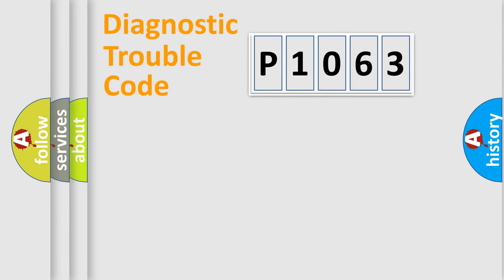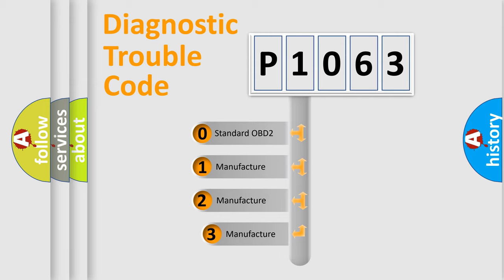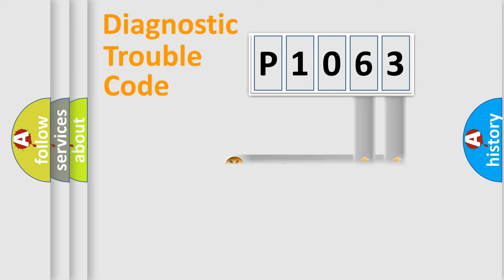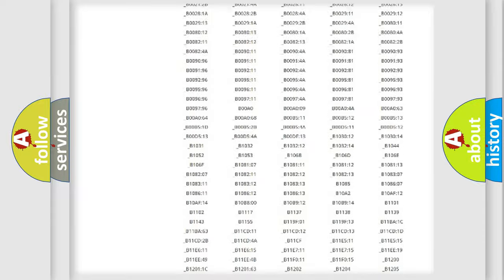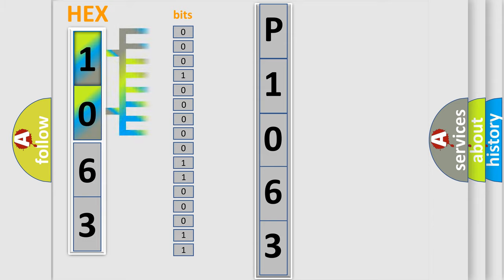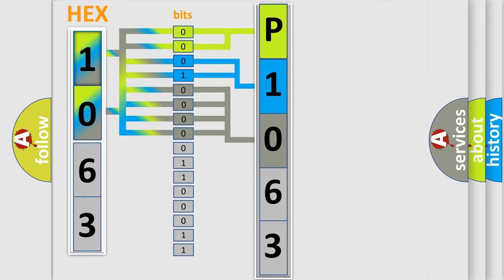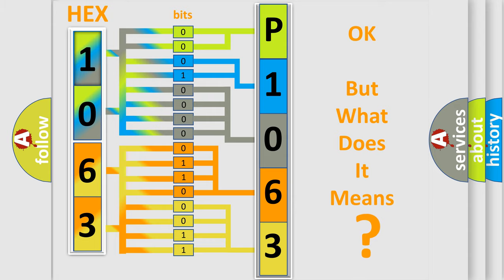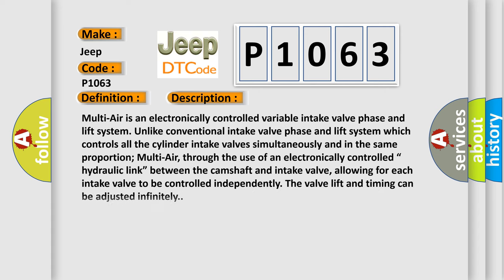DTC Jeep P1063 Short Explanation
Contents:
0:21 Basic DTC analysis according to OBD2 protocol standard.
1:48 Insight into programming
2:58 A diagnostically understandable description of the Diagnostic Trouble Code
3:05 Basic error definition

Make:
Jeep
Code:
P1063
Definition:
Cylinder 3 Oil Supply Solenoid Valve Stuck
Description:
Cause:
Vva Solenoid